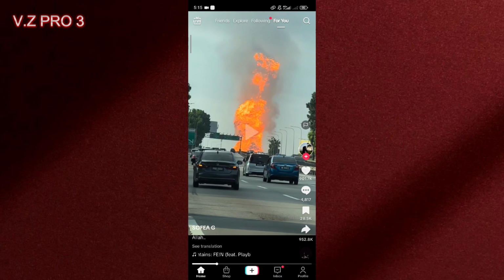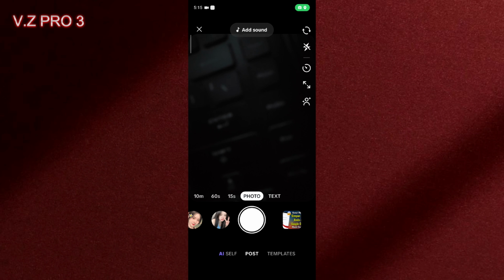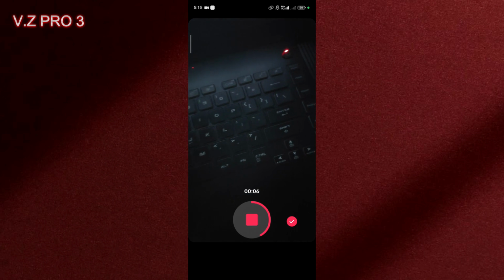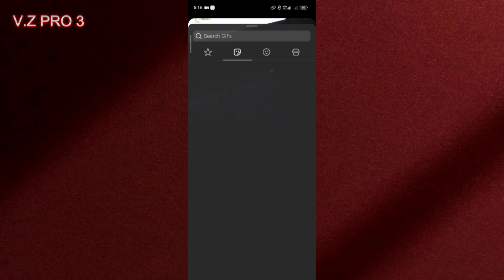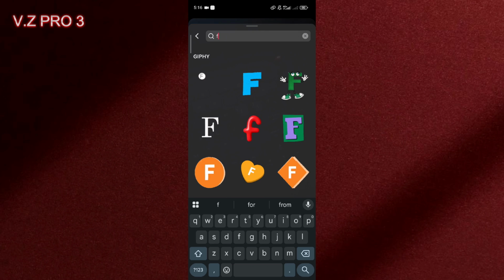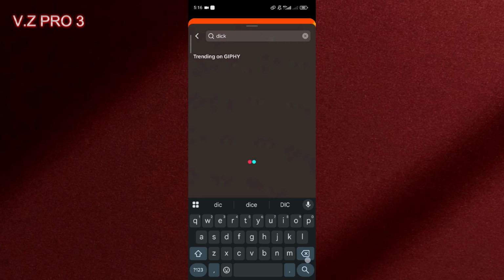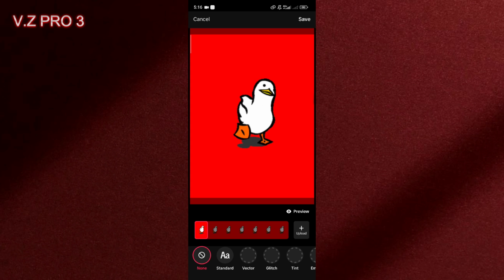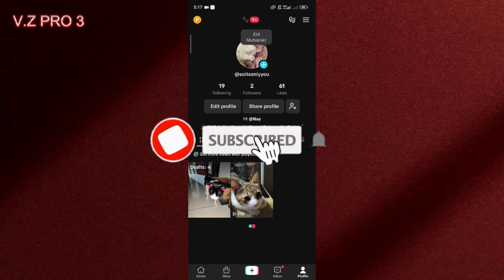How to Add GIFs to TikTok Video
TikTok is rolling out a new editing tool that allows you to add GIFs with sound to your videos. These are called GIF clips, and they're powered by Giphy and will be available when the new Library option goes live in TikTok's mobile app. Here is everything you need to know how GIF clips work in TikTok, including how to use them in videos yourself.